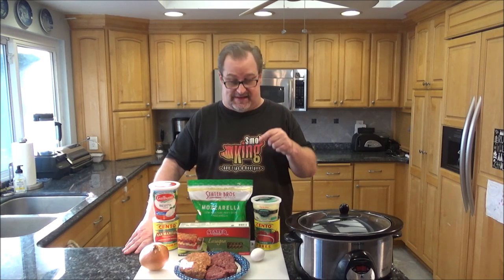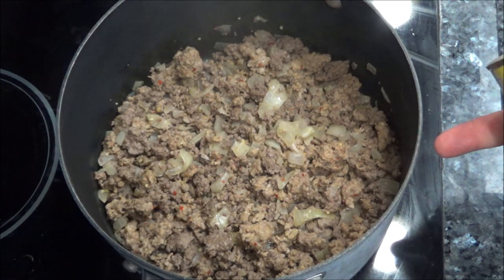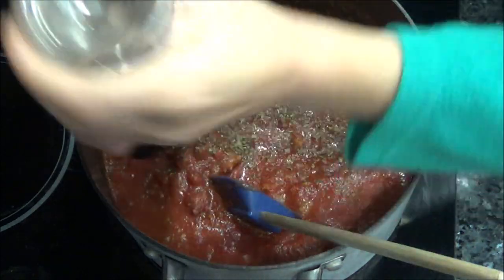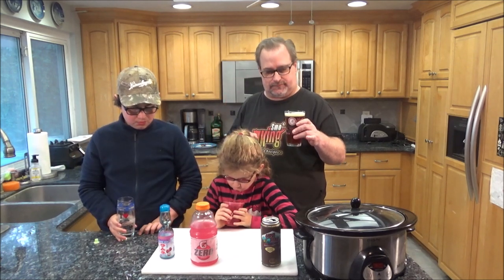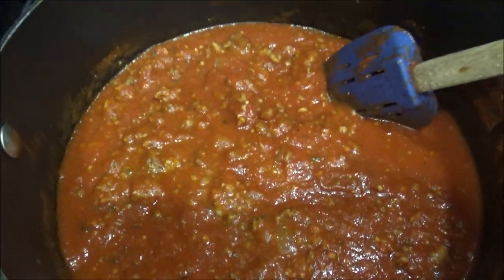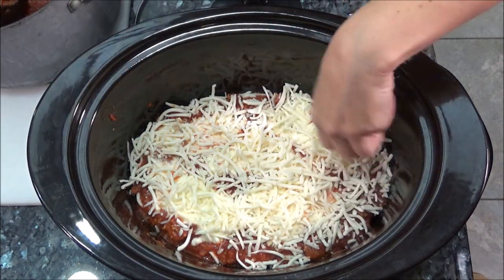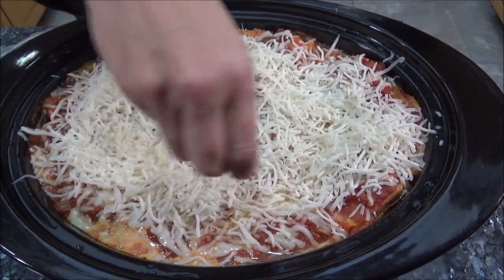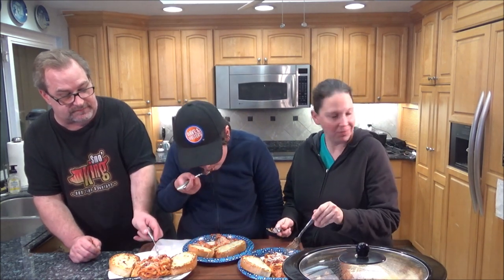Slow Cooker Lasagna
Check out how simple and easy it is to make homemade Lasagna in your slow cooker. No need to boil noodles, simple layer them in your slow cooker with the other ingredients and let it do all the work for you.

Ingredients:
1 pound of Ground Beef
1 pound of hot Italian Sausage
1/2 of an Onion, diced
3 Cloves of Garlic, minced
1 tsp of Italian Seasoning
2 14.5 oz cans of Diced Tomatoes
1 14.5 oz can of Tomato Puree
28 oz Container of Whole Milk Ricotta
1 Egg
1/4 cup of Freshly Grated Parmesan Cheese
 Lasagna Noodles
Salt, to taste
1/2 cup of Water
4 cups of Shredded Mozzarella

Add oil to a large skillet with high sides, preheat it over medium high heat and add the ground beef, Italian sausage, chopped onion and garlic, add a pinch of salt and saute for about 3 to 4 minutes or until the meat is mostly cooked.

Add the diced tomatoes and tomato puree to the skillet with beef mixture. Season with some salt and Italian seasoning, reduce the heat to medium low and simmer for about 45 minutes.

In a large bowl, mix together the ricotta, egg, Parmesan cheese and a generous pinch of salt, set aside.

Time to layer. Grease the base and sides of your slow cooker then add a touch of sauce in the bottom, layer 3 pieces of lasagna noodles (if you have to break them to fit, feel free to do so) add 1/4 of the sauce, followed by 1/4 of the ricotta mixture and 1/4 of the mozzarella, repeat this process 2 more times, then finish off with the last 3 noodles,
cover with the last 1/4 of the sauce and the last 1/4 of the mozzarella.

Cook the lasagna on low for 2 hours, then top with the remaining mozzarella and continue to cook for another hour and a half.

After the lasagna has cooked allow it to sit at room temperature for a minimum of 30 minutes before serving. Enjoy!